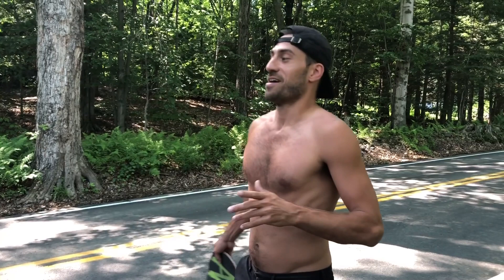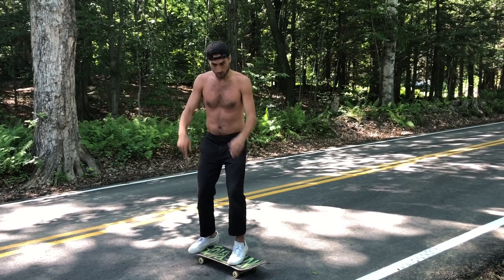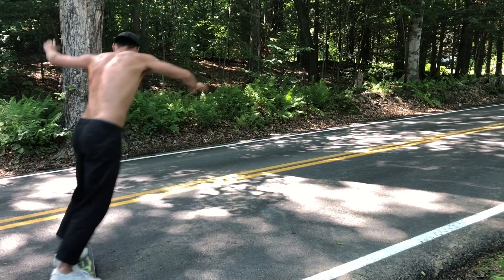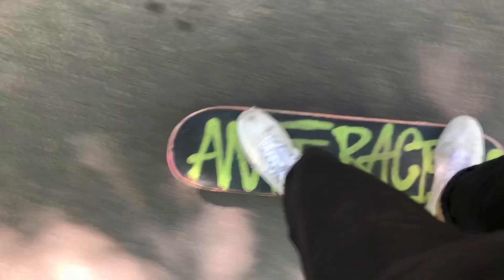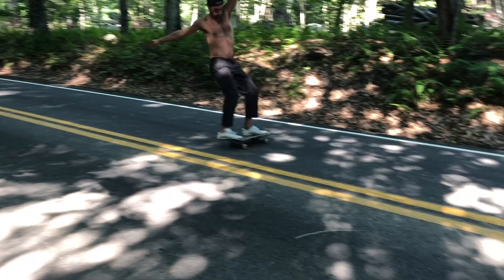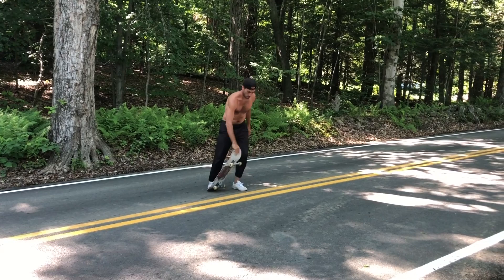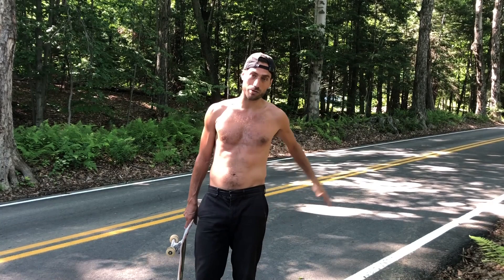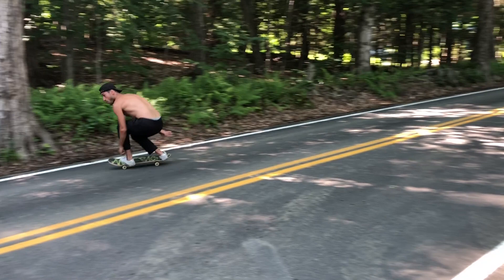Eli Reed - Rip Tip | CRASH FLOW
Eli demonstrates the Powerslide.